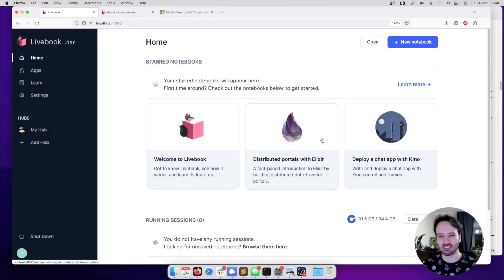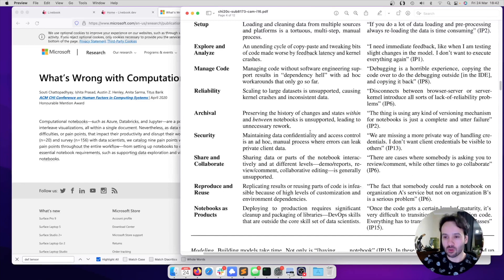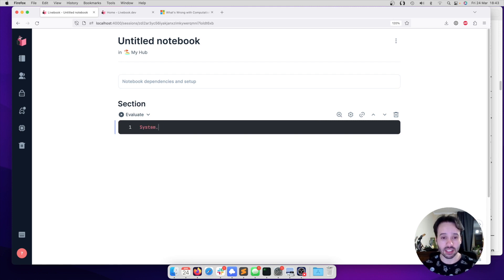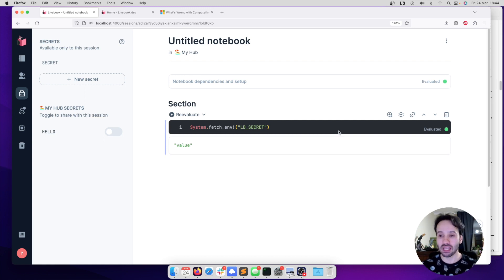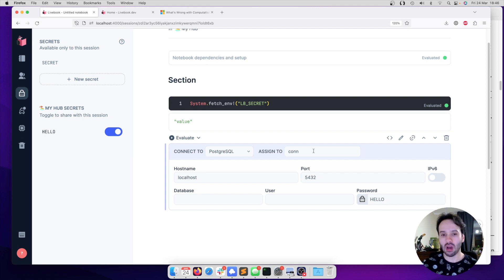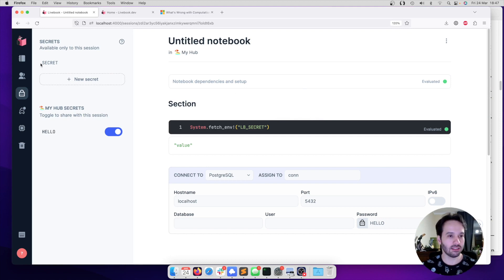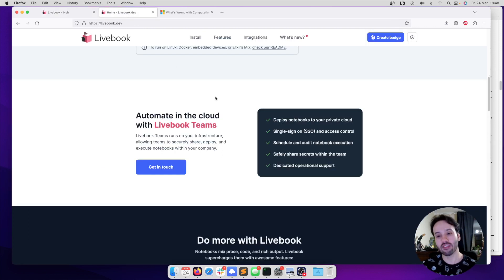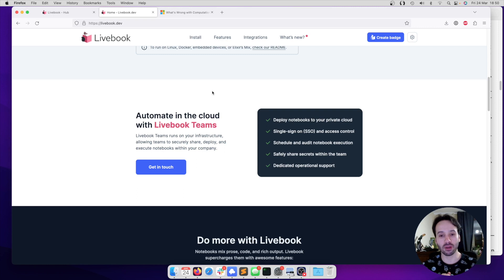Hubs and Secret Management - Livebook Launch Week 1 - Day 3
In this Day 3 video of Livebook Launch Week, we talk about the new Hubs and notebook stamping features and how these additions enhance the security of your notebooks while streamlining your workflow.

Links we talked about during the video:

- What’s Wrong with Computational Notebooks? Pain Points, Needs, and Design Opportunities

00:00 Intro
00:11 What’s Wrong with Computational Notebooks?
01:56 Security as a pain point
02:17 How Livebook handles security
03:15 Personal Livebook Hub
05:06 Notebook stamping
06:55 Personal Hub page
07:35 Livebook Teams